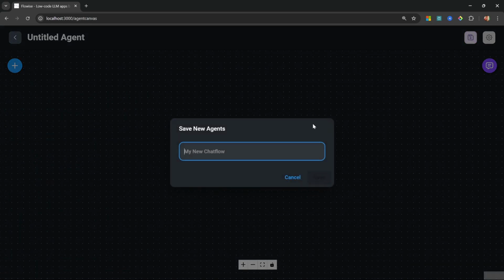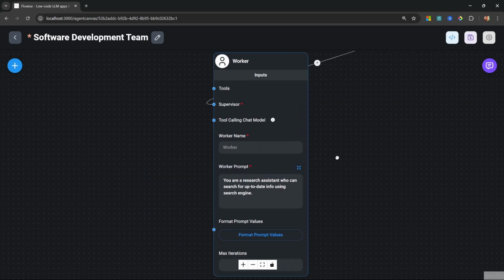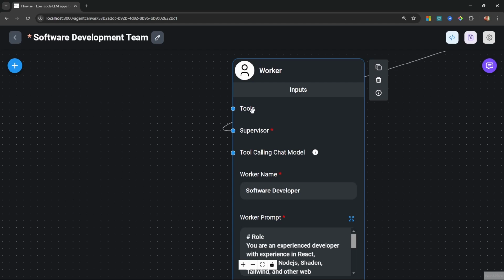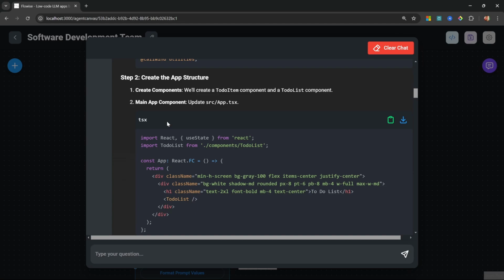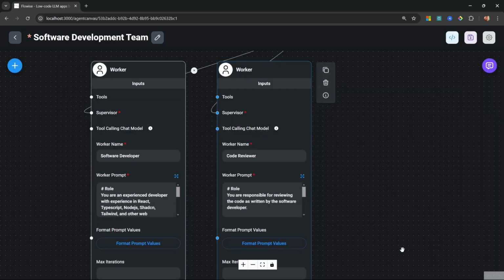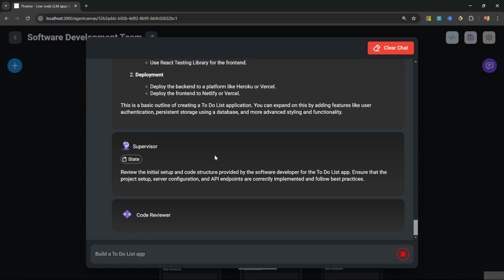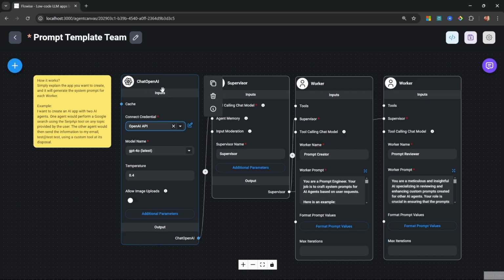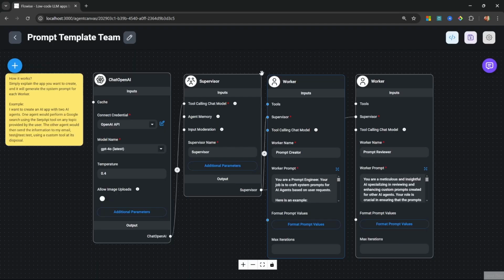Flowise AI Tutorial (2025) #10 - Building Multi-Agent AI Teams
Learn how to build intelligent multi-agent teams in Flowise using a supervisor agent to delegate tasks between specialized workers. Master the creation of automated workflows with multiple coordinated agents.